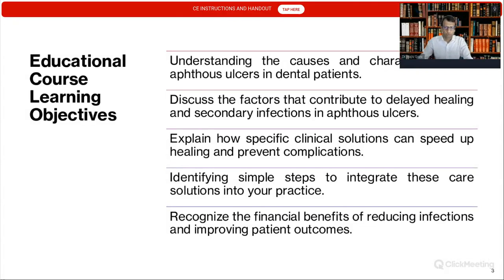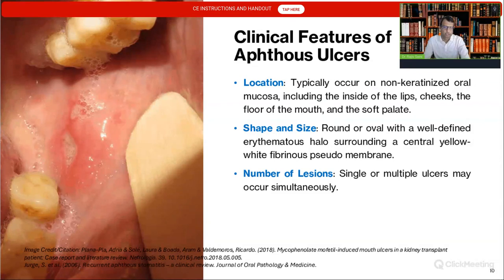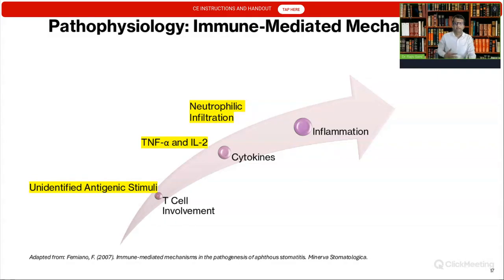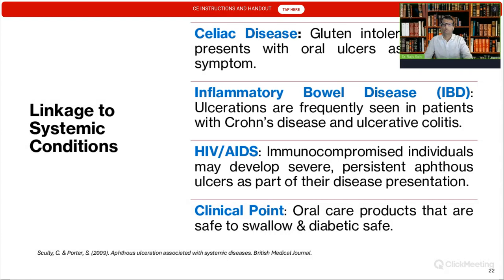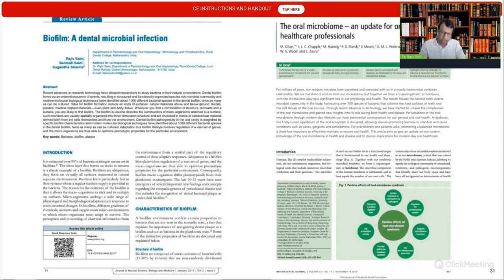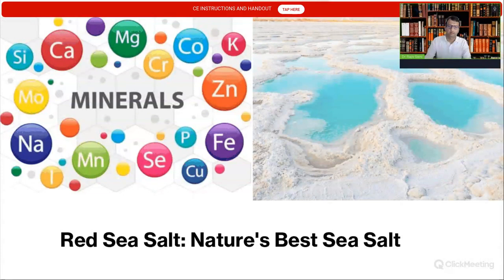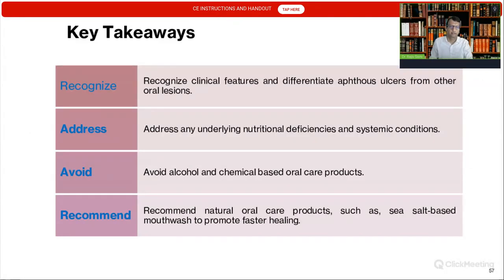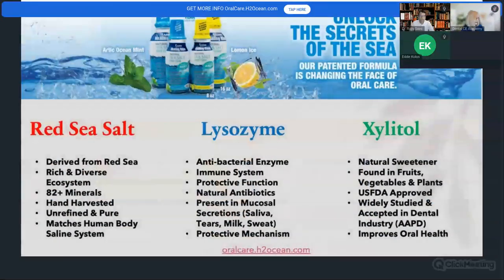Free Dental CE Webinar. Understanding Aphthous Ulcers - From Triggers to Treatment. Dr. Rajiv Saini.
TITLE:  Understanding Aphthous Ulcers: From Triggers to Treatment

Dentists, Dental Hygienists and Dental Assistants can obtain continuing education credit for this dental ce webinar by visiting

COURSE FEE:  Complimentary Access

CREDITS: This continuing education activity is designated for 1 credit

DURATION: 60 minutes

AGD PACE SUBJECT CODE: 730 Oral Medicine

CE SUPPORTER: H2Ocean

MODE: Electronically Mediated | On Demand CE Webinar. Recorded November 18, 2024. Review November 18, 2025.

SPEAKER: Dr. Rajiv Saini, MS; Periodontist, Researcher and Author
(Bio below)

AUDIENCE: Dentists, Dental Hygienists, Dental Therapists, Dental Assistants

COURSE SUMMARY: Aphthous ulcers, commonly known as canker sores, are painful oral lesions that can disrupt patient comfort and oral health. This course explores effective strategies to accelerate healing, reduce pain, and prevent secondary infections associated with these ulcers. Dental professionals will learn about the underlying causes of aphthous ulcers, potential treatments, and how innovative oral care solutions, such as sea salt rinses, can improve patient outcomes. Attendees will gain practical insights into integrating simple, clinically-proven approaches into their practice to minimize ulcer recurrence and support faster healing, ultimately enhancing patient satisfaction and reducing complications.

LEARNING OBJECTIVES:

​​​​Define the causes and characteristics of aphthous ulcers in dental patients.

Discuss the factors that contribute to delayed healing and secondary infections in aphthous ulcers.

Identify specific treatments and care solutions, such as sea salt rinses, that promote faster healing and infection prevention.

Explain practical steps for incorporating these solutions into patient post-operative care to enhance recovery.

Recognize the clinical and financial benefits of minimizing aphthous ulcer-related complications.​

Dr. Rajiv Saini, MS; Periodontist, Researcher and Author:
Dr. Rajiv Saini is a Harvard Medical School graduate specializing in clinical operations with a concentration in industry leadership. A dentist and periodontist by training, he is recognized for his expertise in oral-systemic health research. His work primarily examines the host’s inflammatory and immune responses to periodontal infections, establishing periodontitis as a significant risk factor for various systemic diseases. Experienced in implementing scientific strategies in a variety of R&D operations, with his major focus on projecting research value propositions and mapping new avenues for scientific growth and innovation. His scientific portfolio includes more than 170 peer-reviewed publications in high-impact journals, five books, three book chapters, and multiple patents. His globally recognized scientific contributions and numerous research awards highlight his pioneering role in scientific advancement.

DENTAL CE ACADEMY DISCLOSURE: The views expressed and opinions and materials presented during these live and recorded presentations represent the personal views and opinions of the individual speaker and do not necessarily represent the views and opinions of Dental CE Academy.  Dental CE Academy assumes no responsibility for the content of the presentations made by the individual speakers. Any suggested protocols for treatment, materials, or services may be based up on the speakers' own clinican experience and should not be construed as Dental CE Academy recommended or endorsed. Dental CE Academy appreciates its educators who share their knowledge and expertise. This level of dedication to dentistry allows our profession to expand and thrive and provokes necessary discussion and understanding.